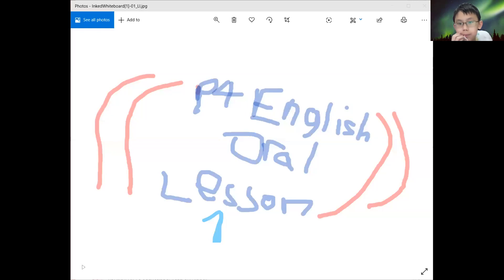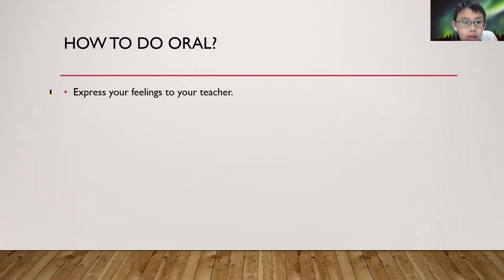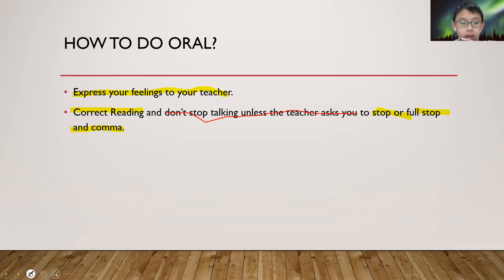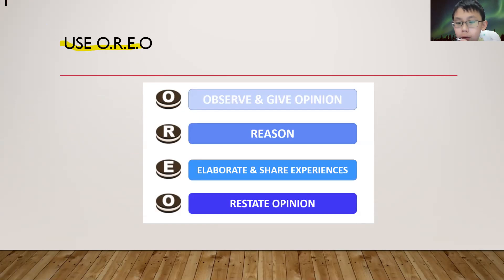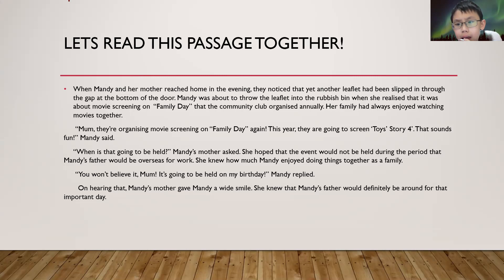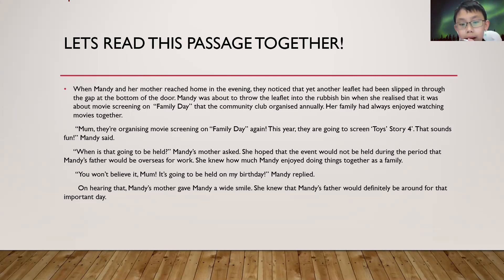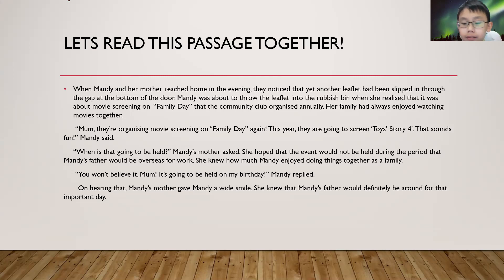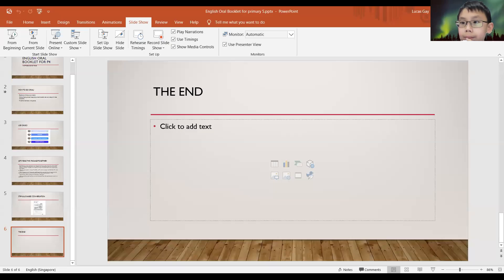P4 oral lesson 1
This lesson, I will teach P4 students on how to do and what to do for oral